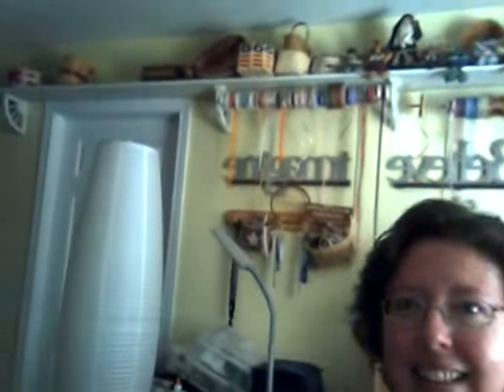Where to Buy Basket Weaving Supplies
In this video I tell you where I buy my basket weaving supplies